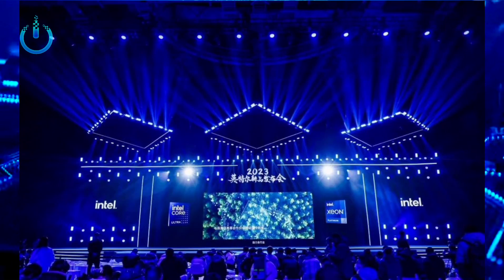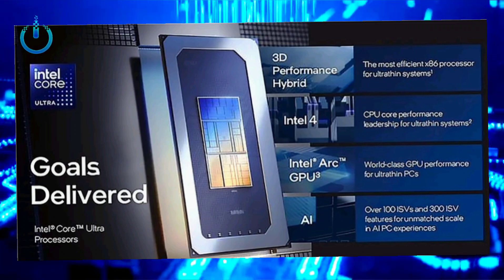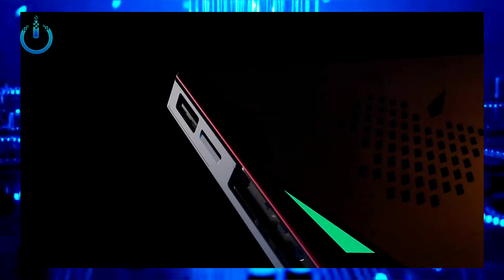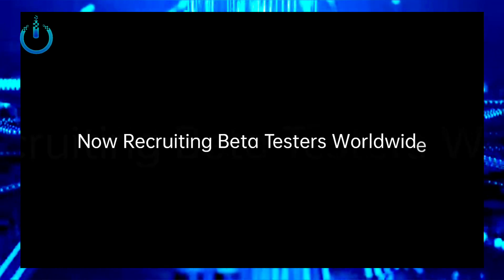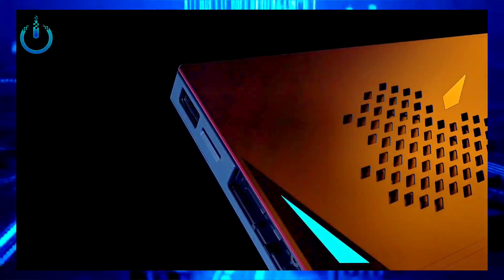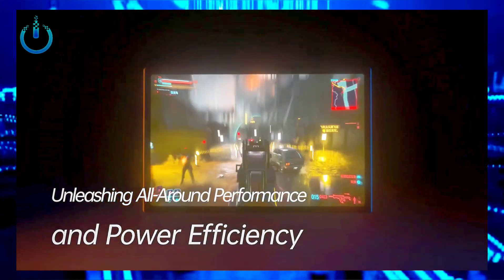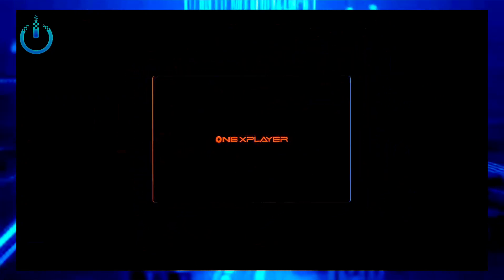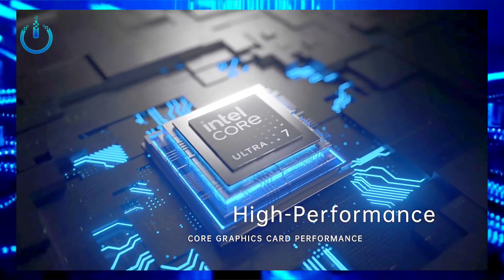OneXPlayer X1 Handheld CPU Intel Core Ultra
OneXPlayer X1 CPU Intel is Coming
Three-in-one computer, OnexPlayer One Ranger X1 is about to be released and will be equipped with Intel's new generation Core Ultra processor